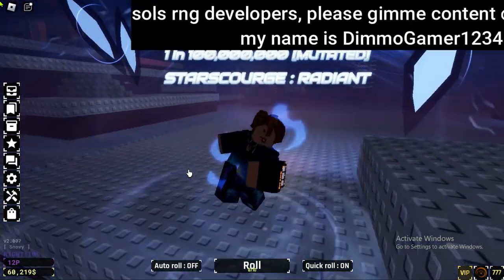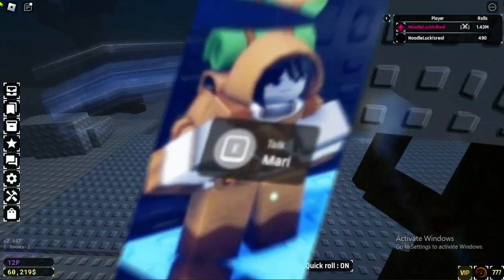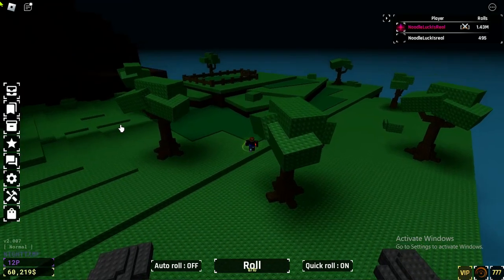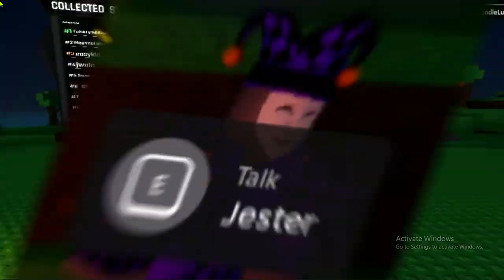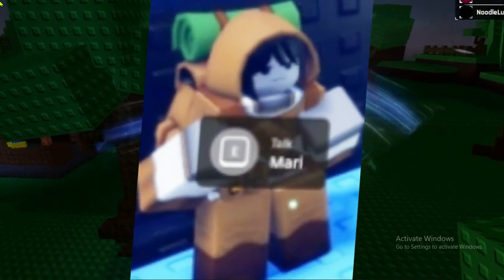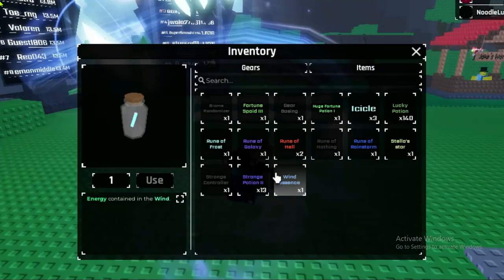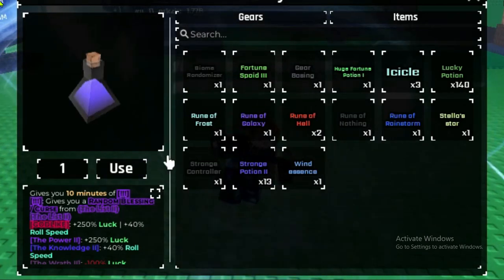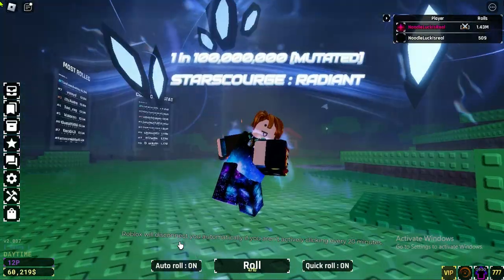How to find the Merchants in Sol's RNG!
A simple tutorial on how to find the merchants in Sol's RNG Era 8!